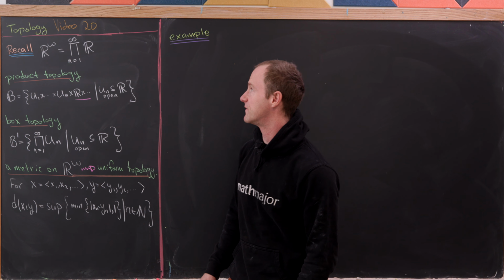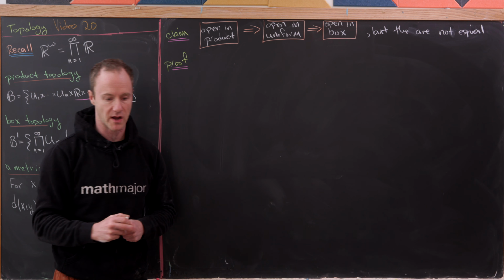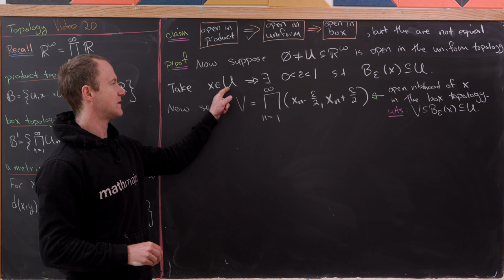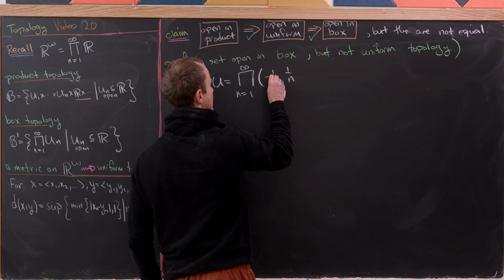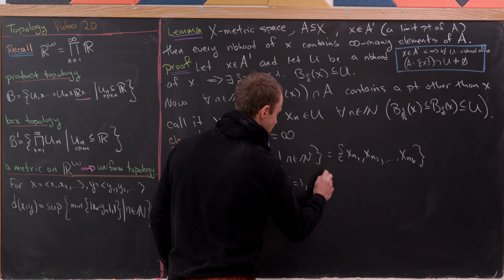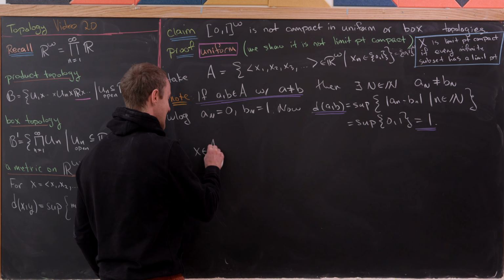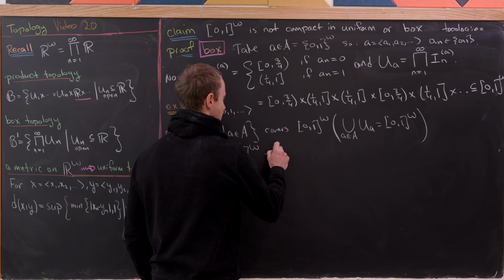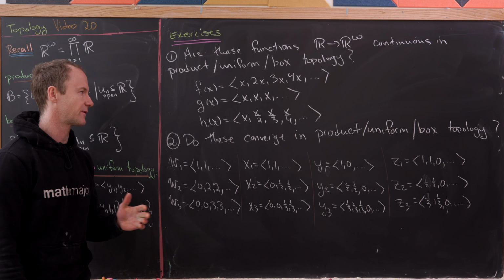compactness and infinite products -- Topology Video 20